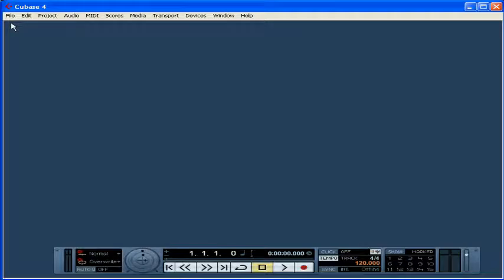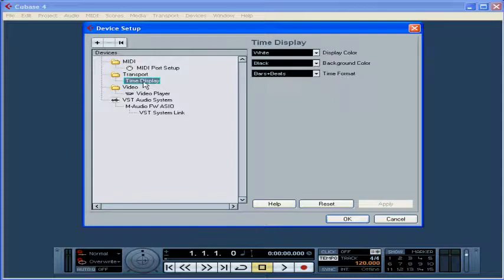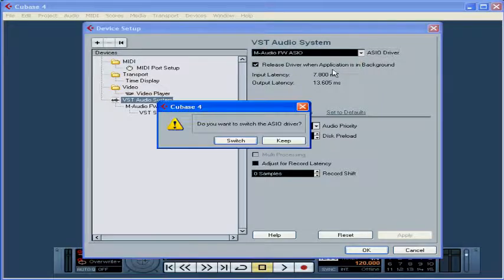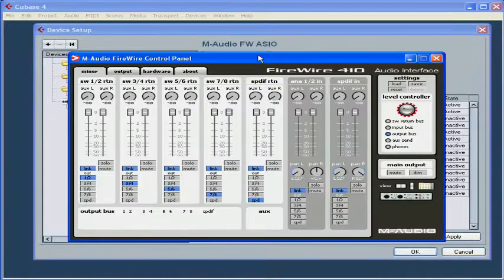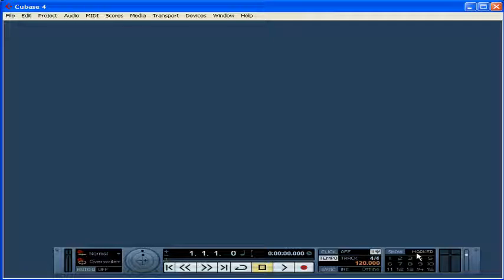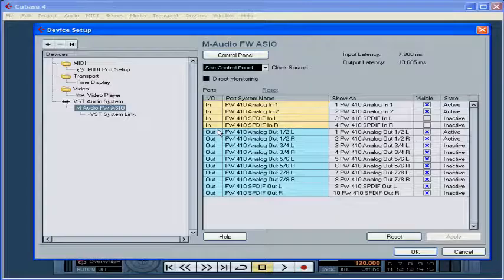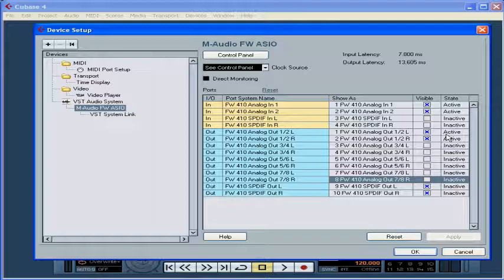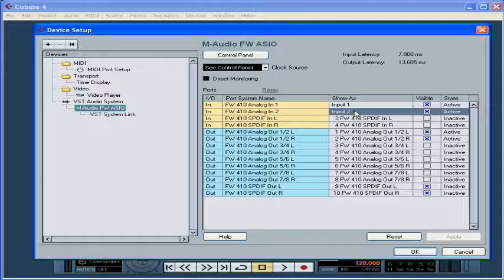Cubase Video Tutorial - Lesson 10: Audio Recording SetUp